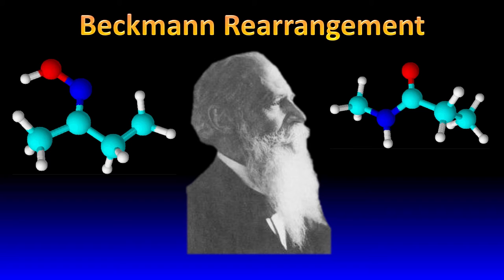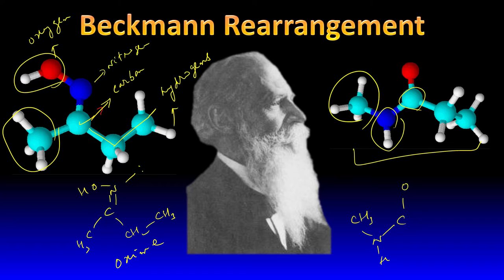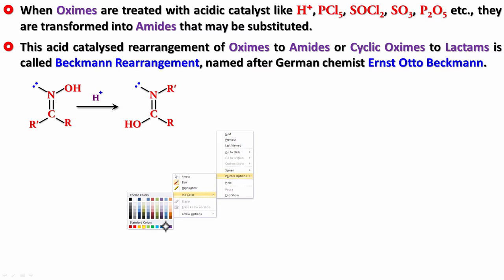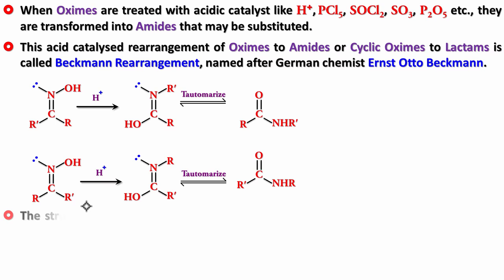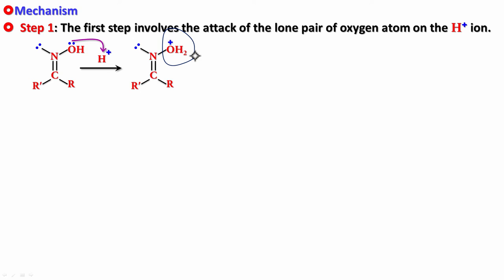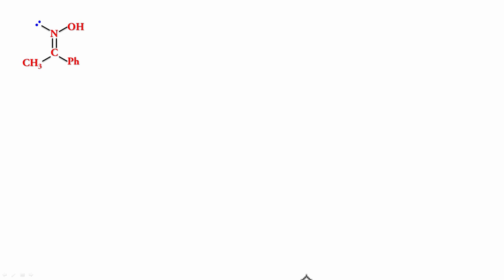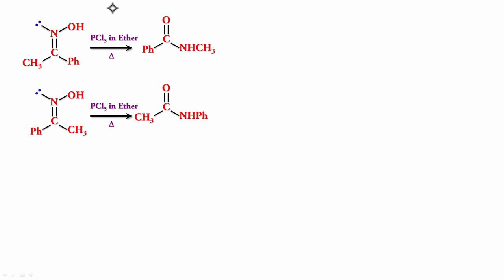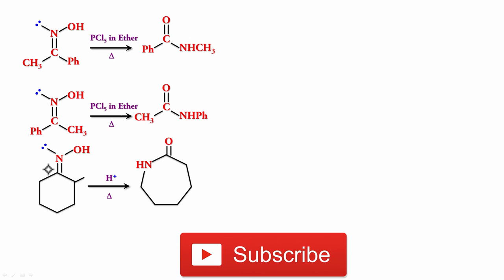Beckmann Rearrangement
A Detailed Video on Beckmann Rearrangement of converting an Oxime to an Amide.